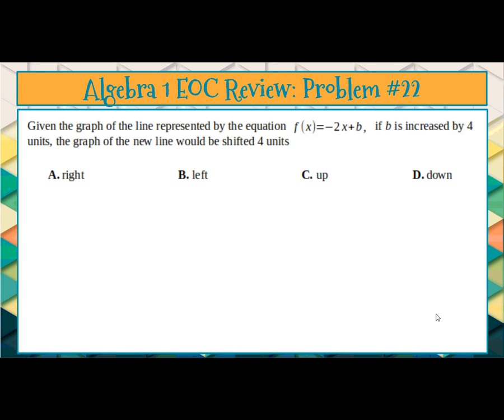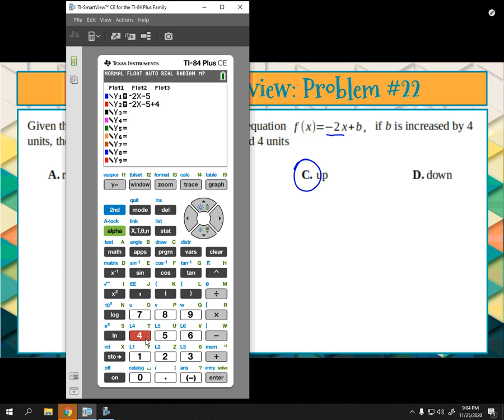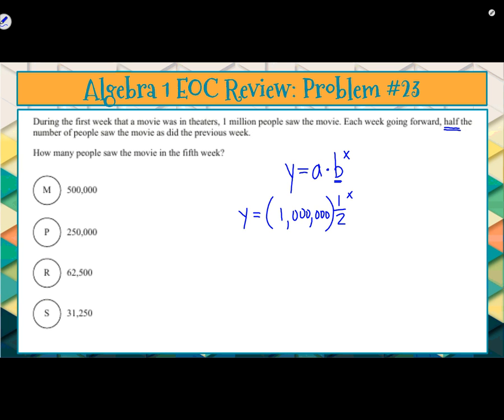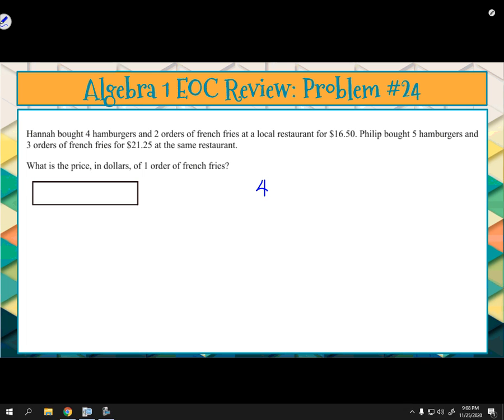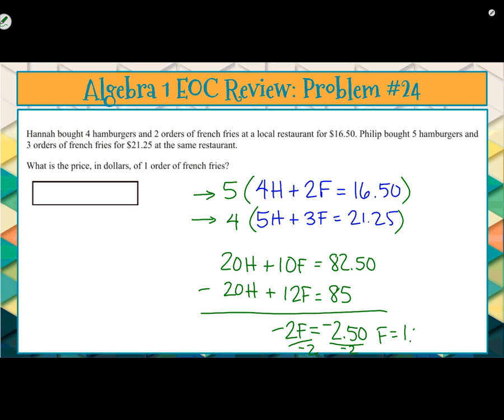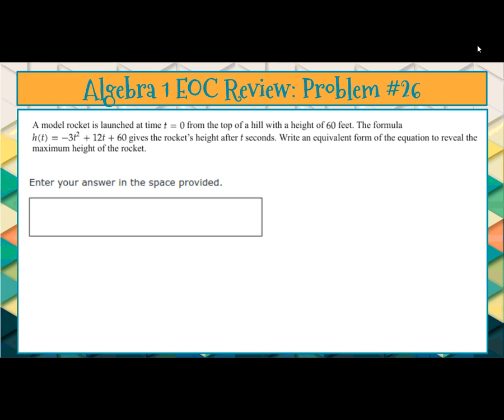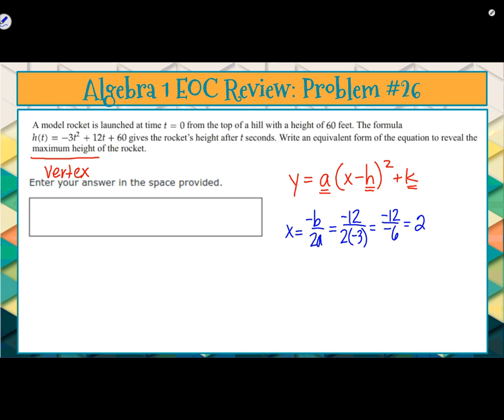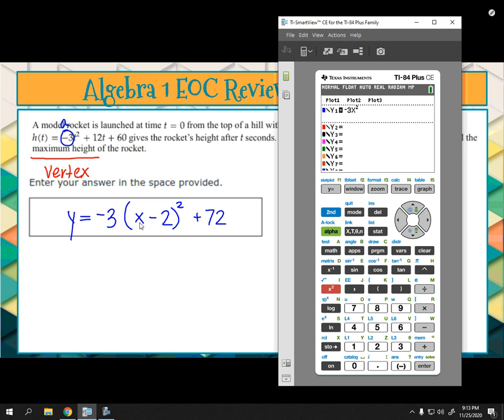A1 EOC Review Day 8